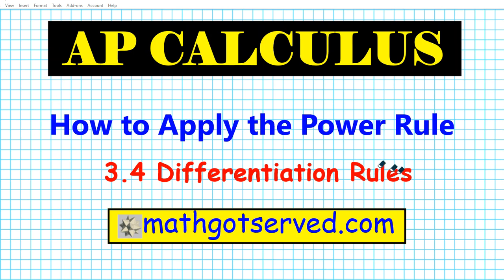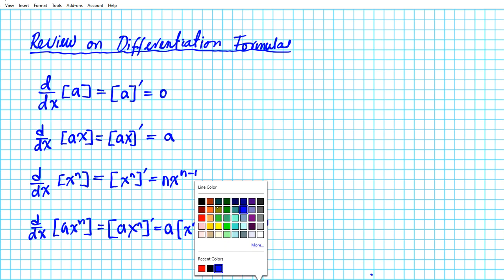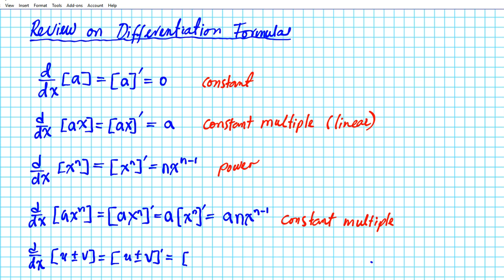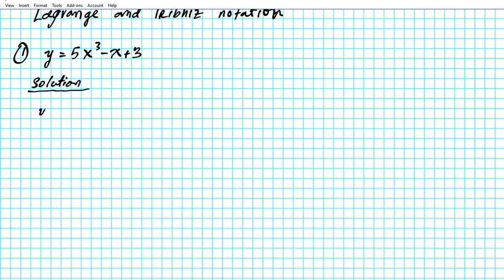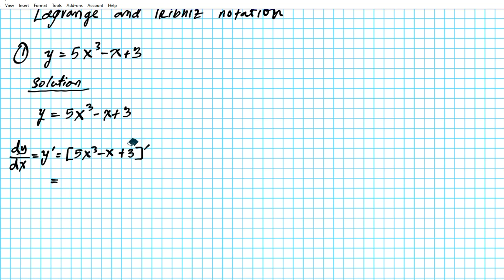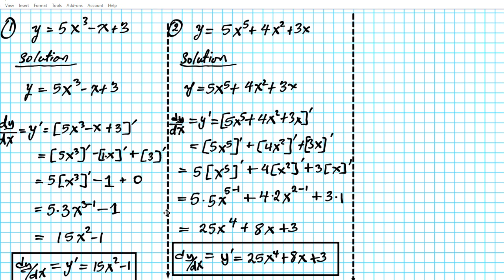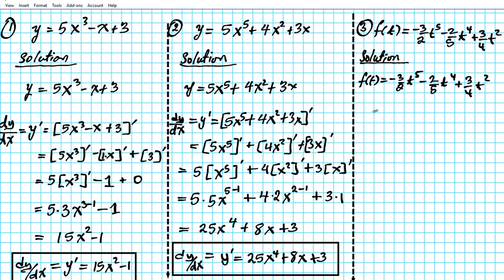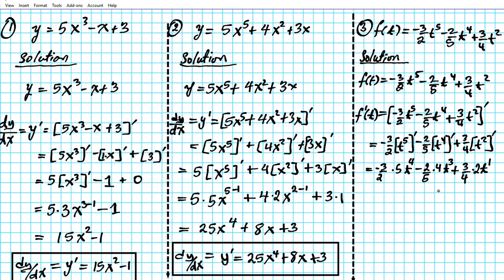Vtext Ap 3.4 a Calculus AB calc How to apply the power rule constant multiple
In the following video we will be going over how to apply the power rule. Before beginning we will be reviewing the differentiation formulas that can apply to the video and problems that follow. The first formula is the derivative (which can also be written as prime with (')) of a constant is 0. The next derivative is the derivative of a number and a variable, that variable being x, when you derive it you are left with the number because as you will learn in the future when the power rule is applied it is represented as x to the power of 1-1 which then makes x, x to the 0 power which makes the whole variable 1, that one will then be multiplied by the number, being a. The next rule for derivatives is the power rule which is similar to how we just found the previous derivative. You power the exponent and subtract one from the exponent, meaning that you have a variable, being x, and a power being represented by n, you multiply the power by the variable and subtract one from the exponent (n) to get the derivative of x^n. The next derivative is the derivative of ax^n which, again, is similar to the previous derivatives found where the same rules apply. Those being to multiply the exponent by the variable and number being represented by x and a, and to subtract one from the exponent in order to get anx^(n-1). A simpler way to think about it is to factor out the constant of the whole situation and then apply the power rule. Lastly, we have the sum and different functions/rules, where we have two variables being added or subtracted and wanting to be derived so we separate them still adding or subtracting as asked but differentiating them separately. In total we have learned the constant rule, the constant multiple (linear) rule, the power rule,, the constant multiple rule, and the sum and difference rules. To begin solving the problems we first have the instruction of differentiating the given function with respect to their independent variables (multiple) and express the answer using the Lagrange (prime notation) and Leibniz notation (d/dx). The first function is as follows that needs to be differentiated with respect to x that being y=(5x^3)-(x)+3.